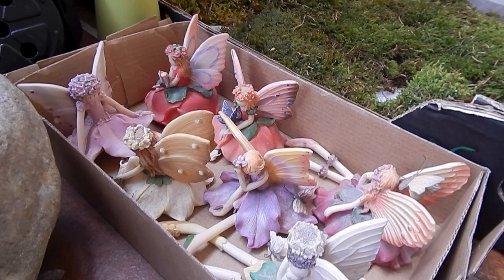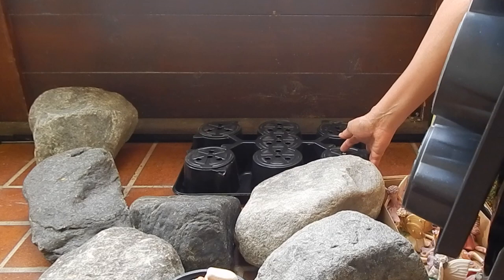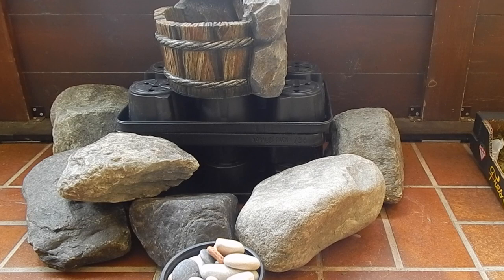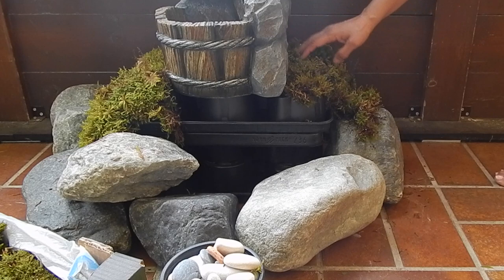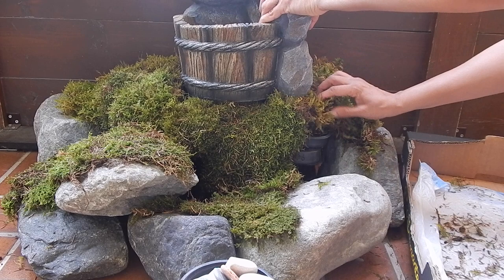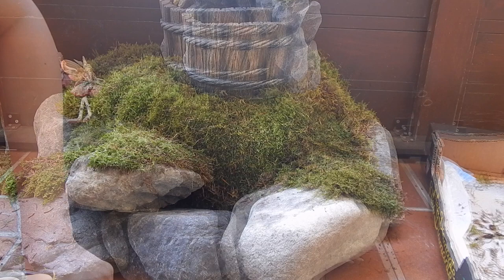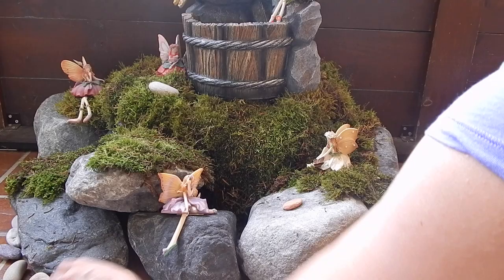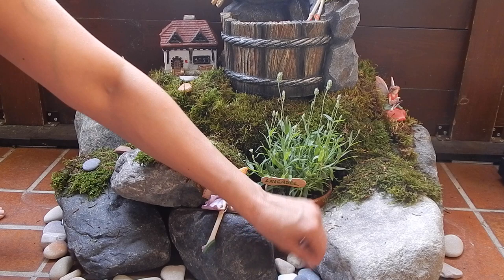My DIY Fairy Garden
I decided to inject a lil fantasy onto my terrace, with this DIY Fairy Garden! I recycled things I found around the house, and used other things I collected from nature. Hope you enjoy my video!

🎉MOCA'S WORLD MERCH is now available! Choose from an assortment of Books, Oracle & Tarot Card Decks, Music, Apparel, Homeware & Accessories. I would love your support!🙏 I will be adding new products from time to time, so please check the Merch Sites periodically.

✹ BOOKS BY MOCA ON AMAZON WORLDWIDE: